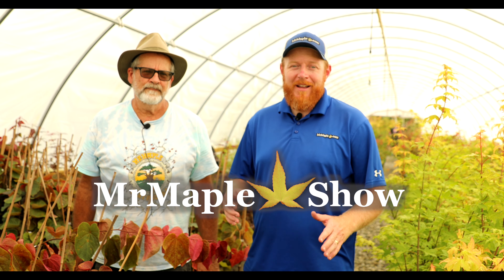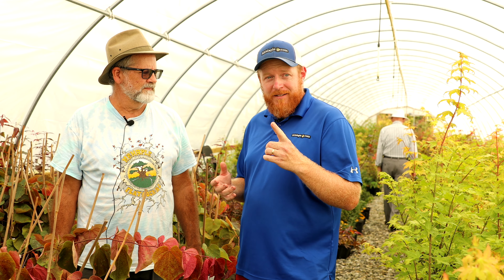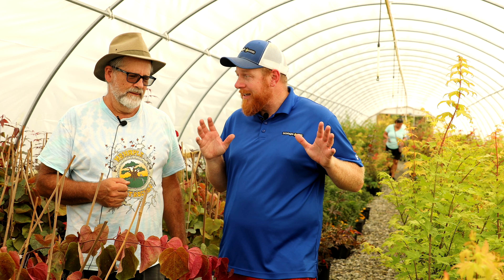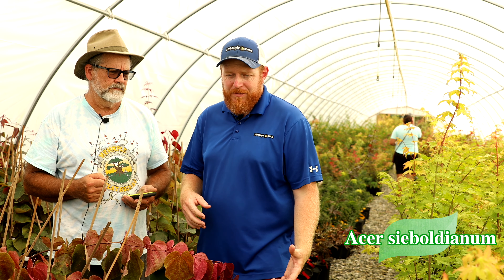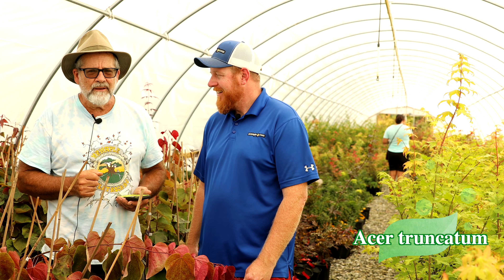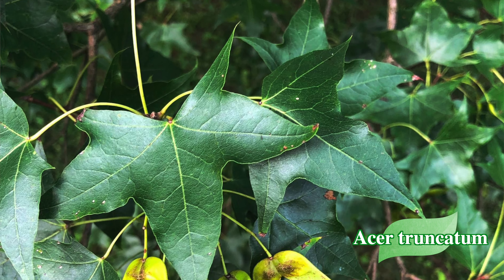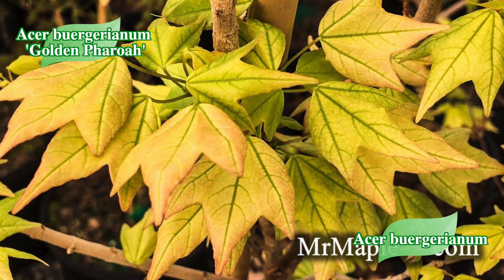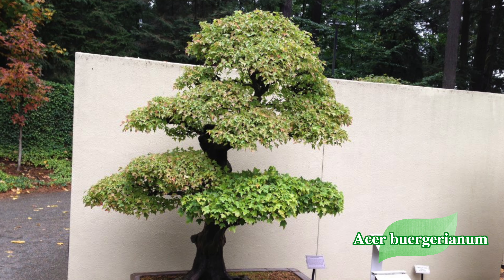Prolific Maple Collector Phil Talks about his favorite Maple Species